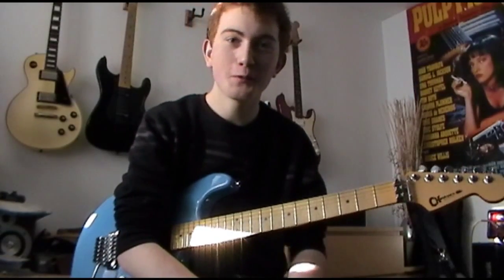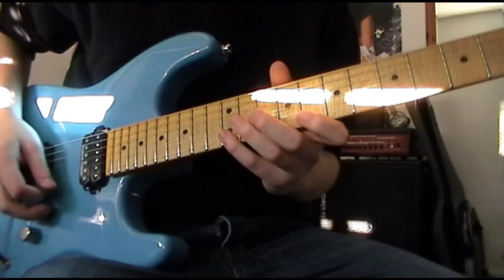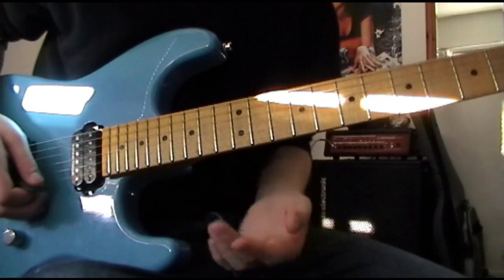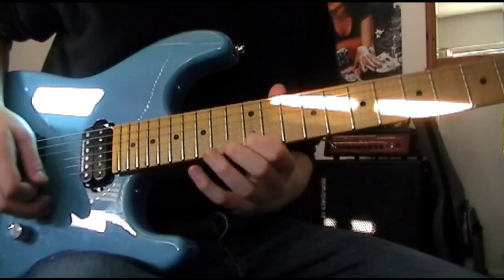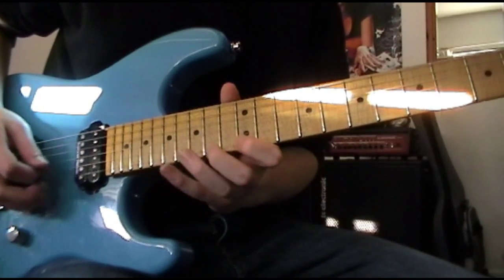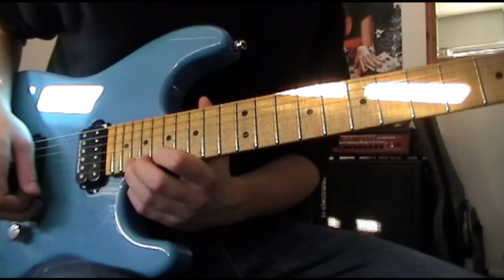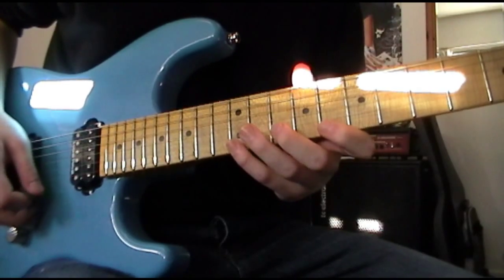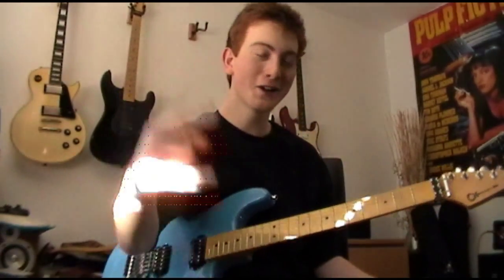Lick of the Week #11 - Steel Panther Satchel solo Arpeggio Lick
(slightly incorrect intro riff) The one lick I promised you guys. This is a great lick! Nearly at 200 now help me get there! :)

(3:46)

(2:27)

Cam